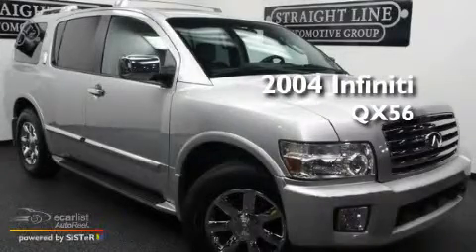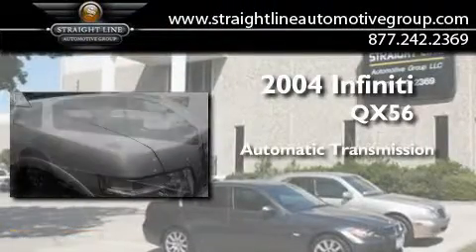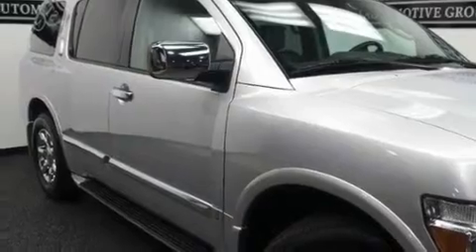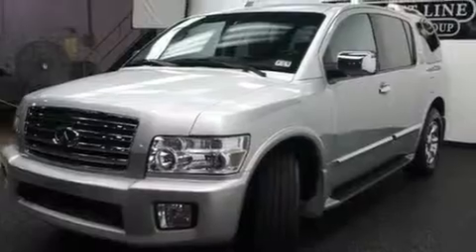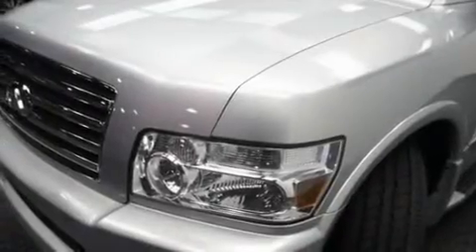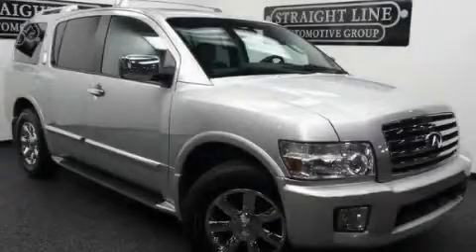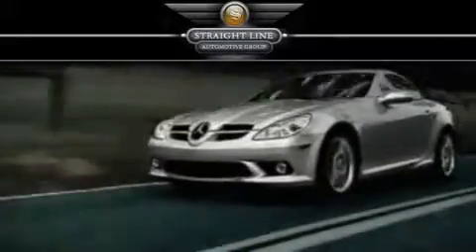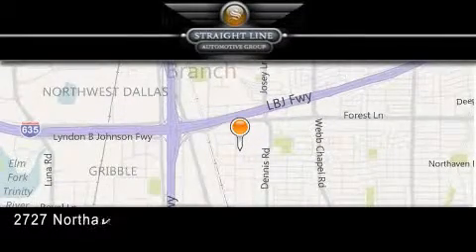Pre-Owned 2004 Infiniti QX56 Dallas TX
Year : 2004
 Make : Infiniti
 Model : QX56
 Engine : 5.6L DOHC 32-valve V8 aluminum engine
 Trans . : Automatic
 Exterior : Silver
 Miles : 34,916
 Interior : Black
 Stock : 811788